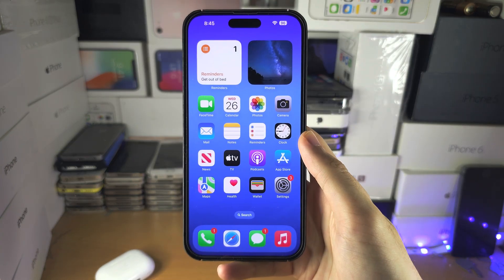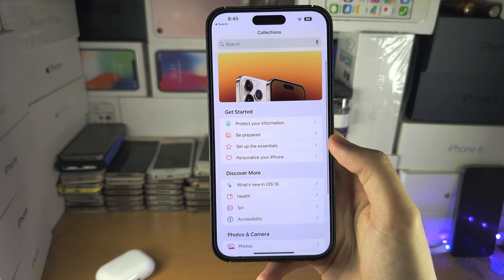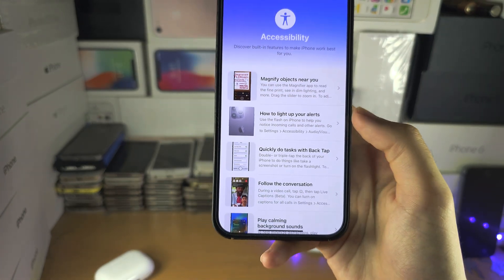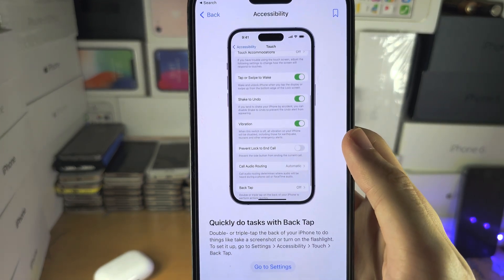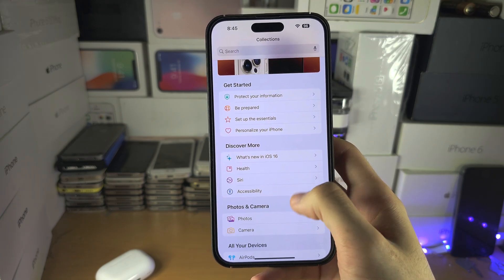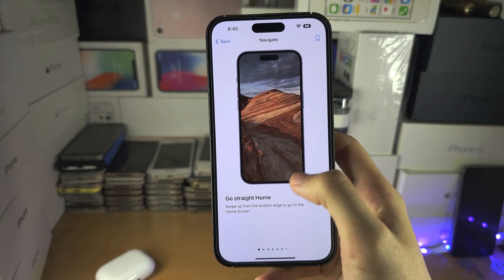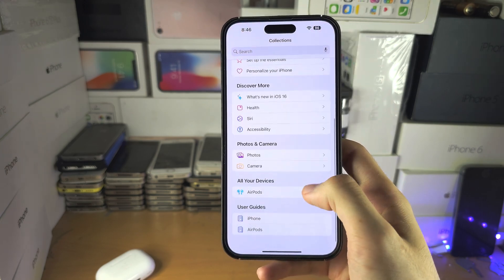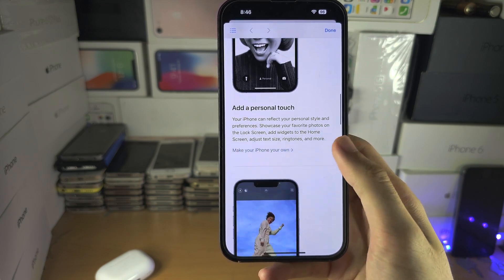How to use the Tips app on iPhone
Learn how to use the tips app on iPhone, so you can learn features in the iOS operating system.